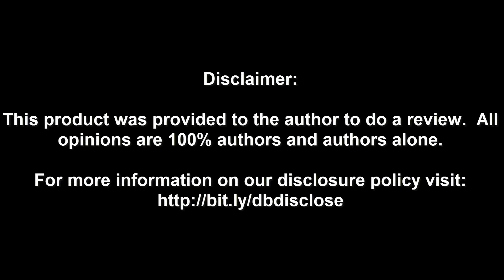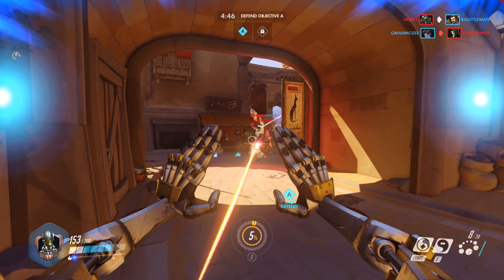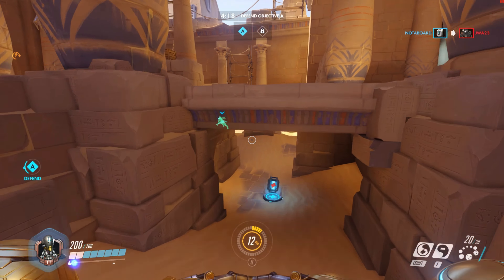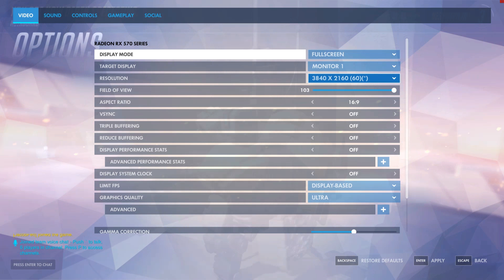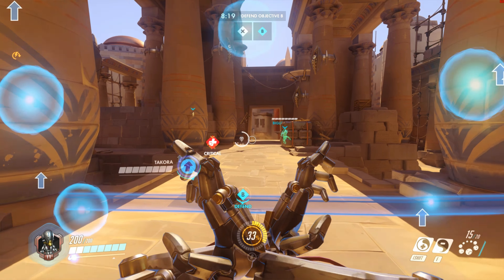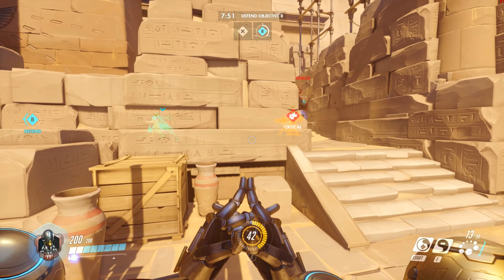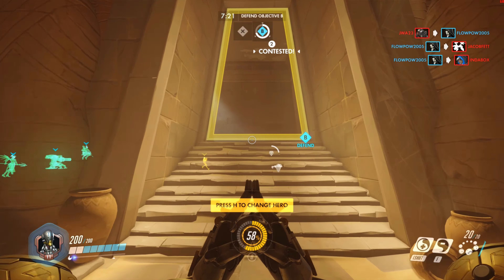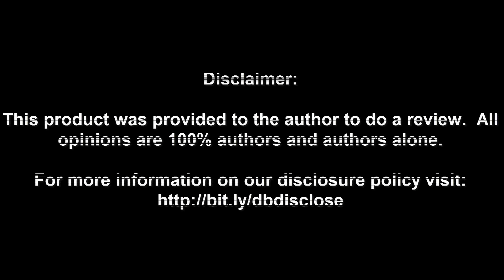Overwatch gameplay at 4K with the Sapphire Radeon Pulse RX570 ITX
In this video I show you some gameplay of Overwatch at 4K on the Sapphire Radeon Pulse RX570 ITX 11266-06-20G. This tiny video card continues to amaze me. Check it out and let me know what you think.
Check it out on Amazon